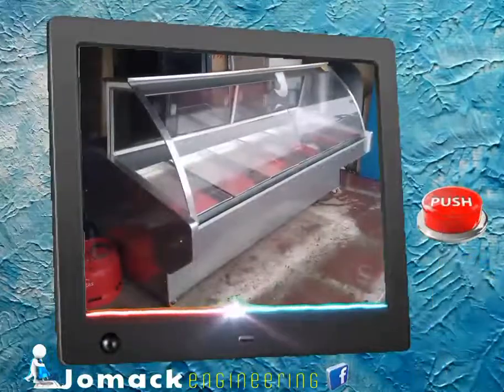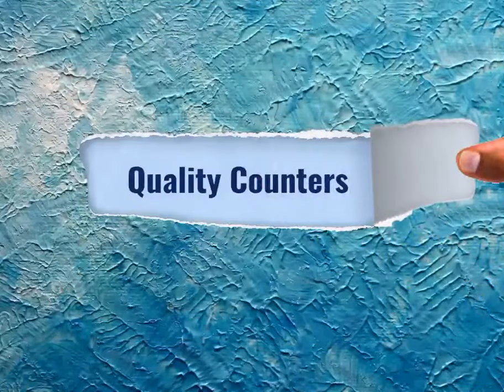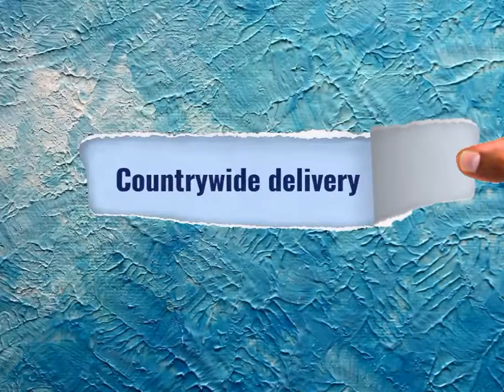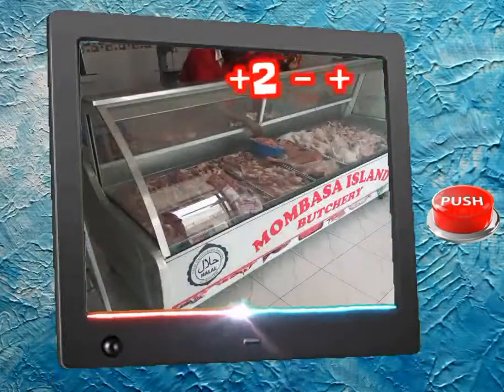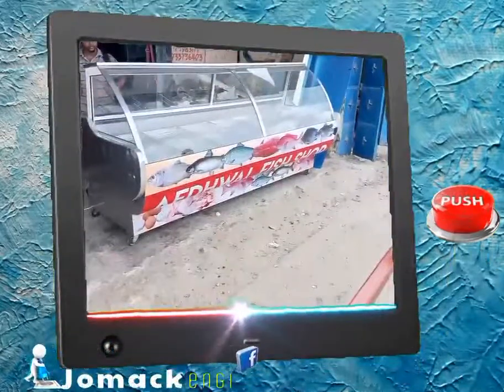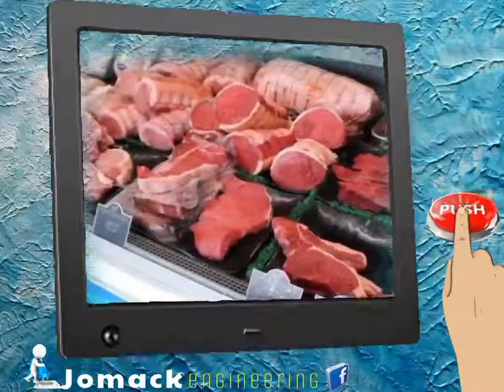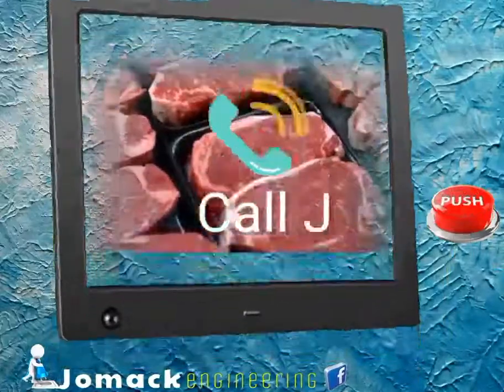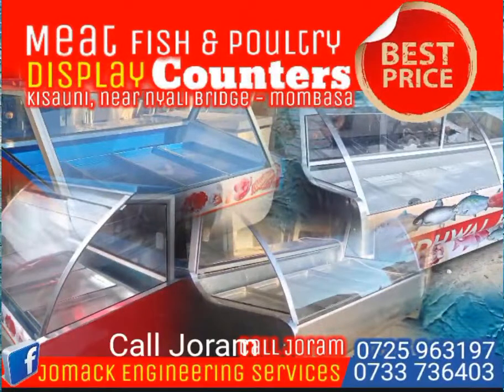meat display chillers